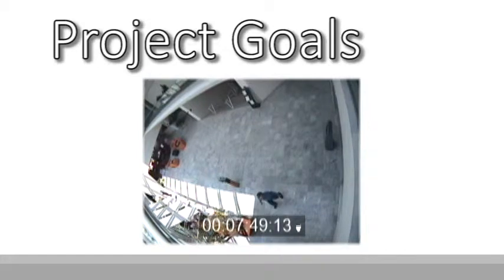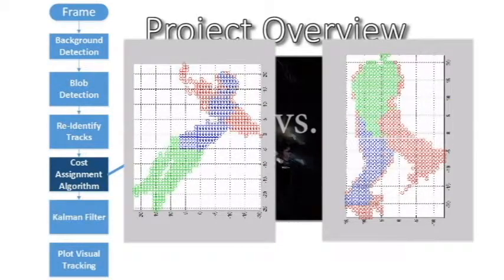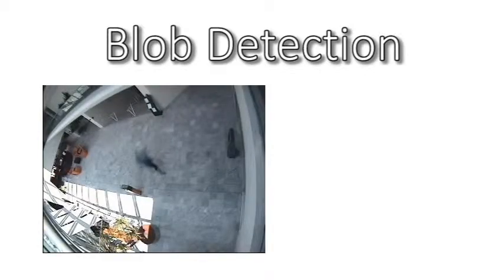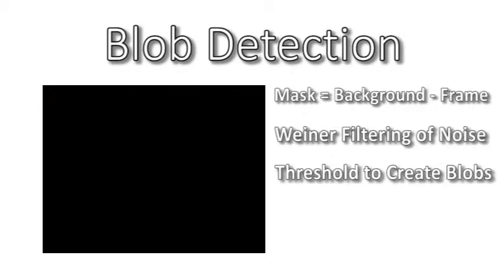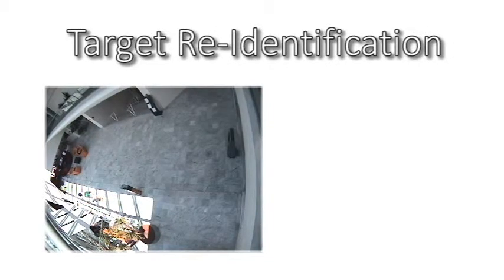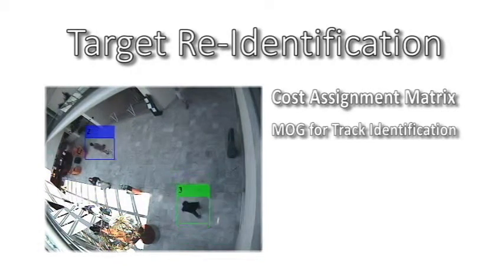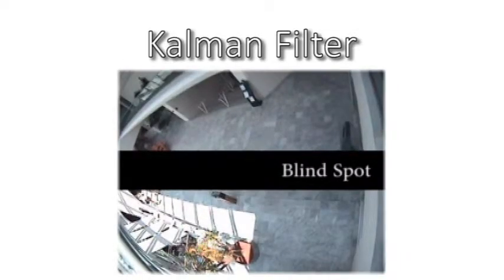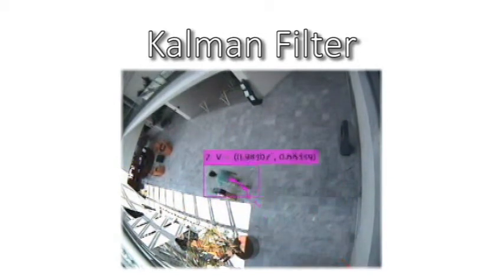Final Presentation Video ECE 4580